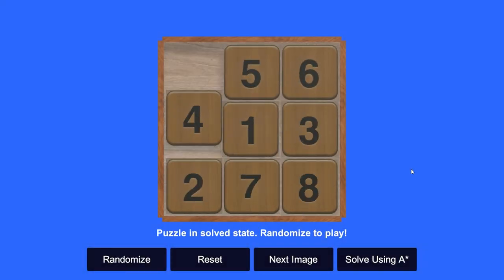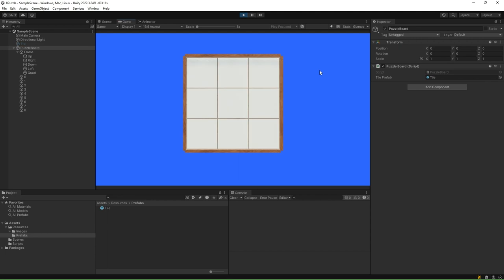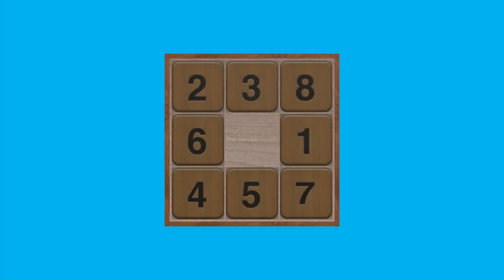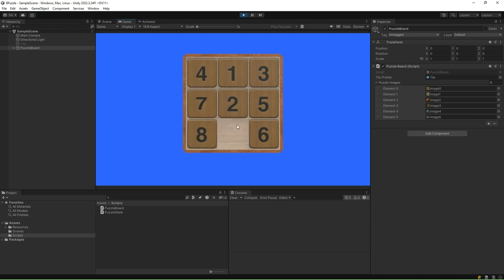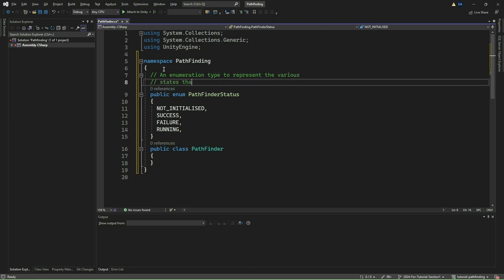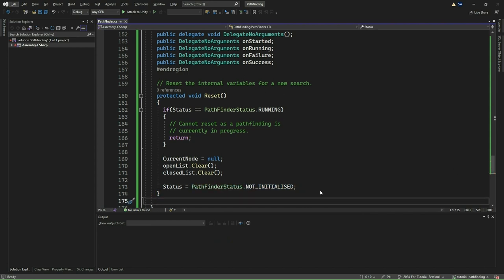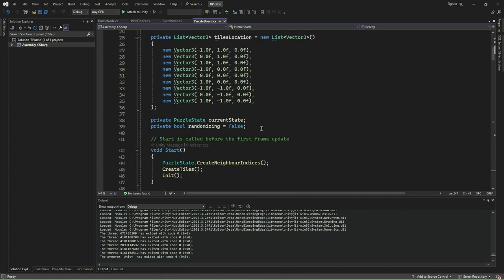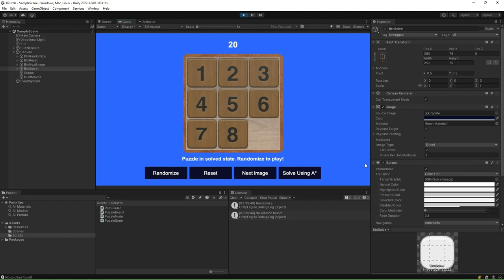Solving 8 puzzle problem using A* search in Unity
Welcome to our Unity game development tutorial series. In this tutorial, we will build the 8-puzzle game and integrate A* pathfinding to solve it. This tutorial is divided into three sections. In section 1, we will focus on implementing the 8-puzzle game functionality, emphasising the programming aspects over design elements. In section 2, we will delve into implementing our pathfinding algorithms, including A-Star, Dijkstra's, and Greedy Best-First Search. Finally, in section 3, we will apply these pathfinding algorithms to solve various configurations of the 8-puzzle. You can find the entire source code for this tutorial

Timestamps:
0:44 - Introduction
2:45 - Heuristic Search
3:54 - The Unity Project
5:43 - The Puzzle Board
7:57 - The Puzzle Board Script
15:50 - The Puzzle State
21:04 - The Neighbouring Tiles
31:15 - Randomizing Tiles
33:17 - The Basic UI
39:10 - 8-Puzzle Game Play
39:52 - Pathfinder and A* Implementation
1:02:02 - Integrating the Pathfinder
1:03:42 - Manhattan Cost Function
1:12:30 - A* Solving 8-Puzzle in Action